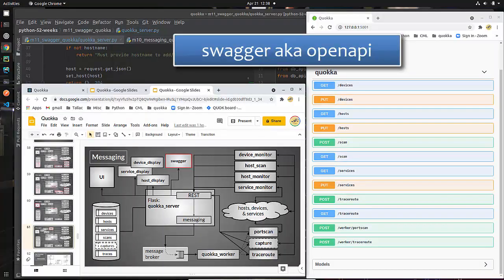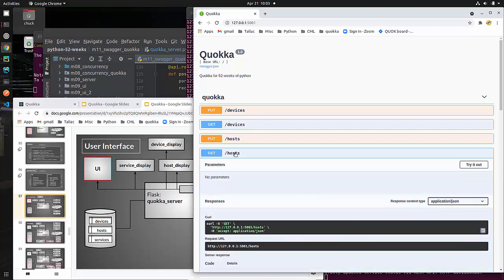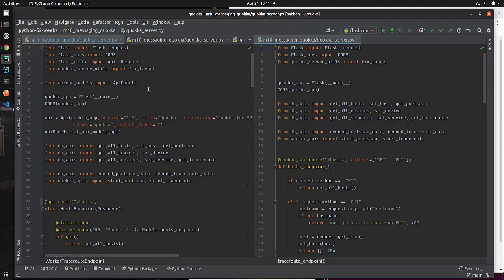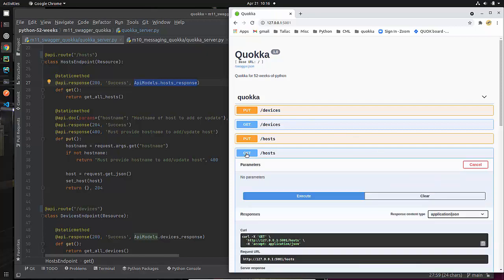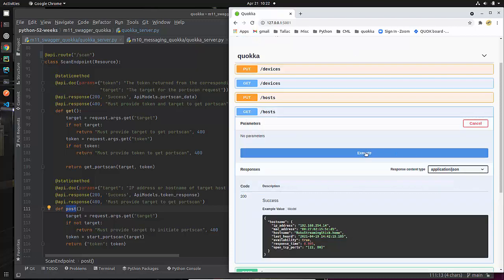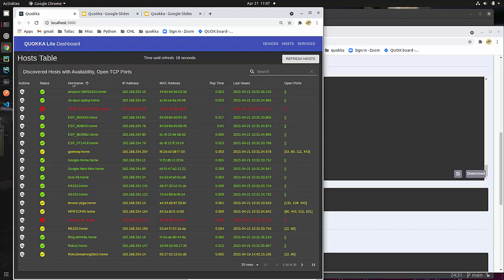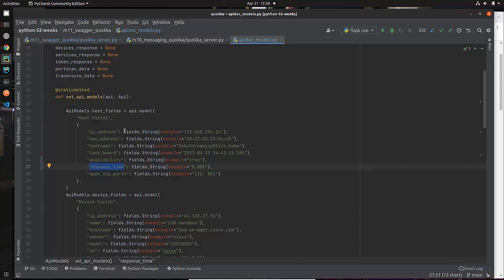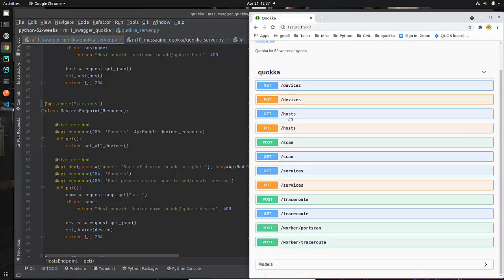week 53 auto-generated REST API documentation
Using swagger tools to automatically generate REST API documentation